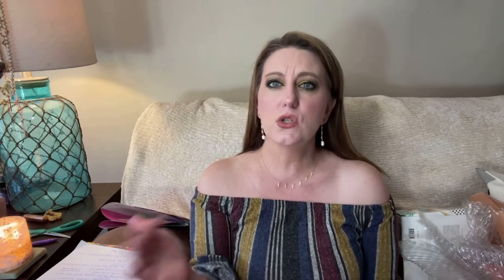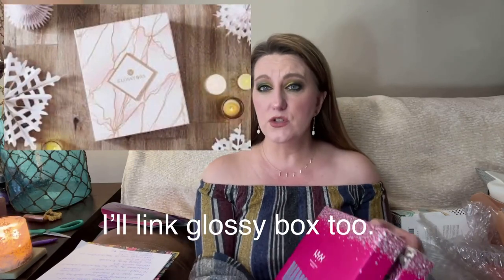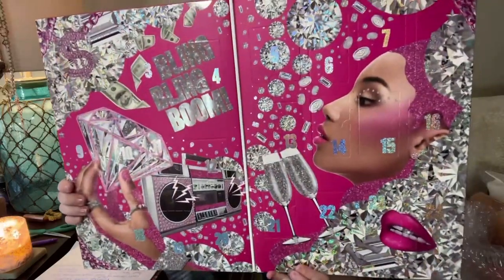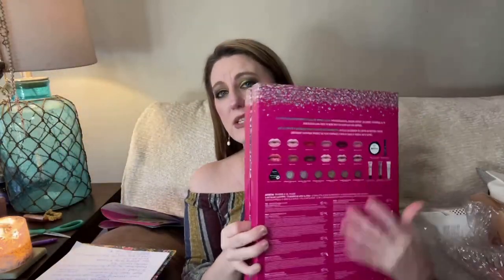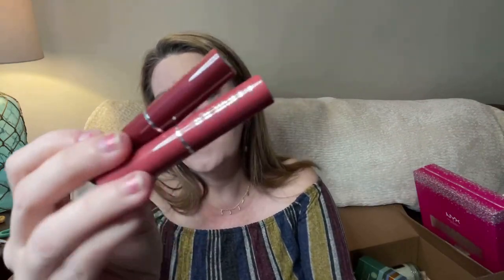Holiday gift giving guide! Sephora, Ulta and Colourpop haul!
Holiday gift guidebeauty

Glossy box and advent calendar

Colourpop 30% and some 50%
Colourpop gifts gifts under $20

Ulta 12 days advent ardell wispies
Nyx makeup advent calendar

Sephora
Voluspa candles great stocking stuffers or hostess gifts
Too faced Christmas snuggles and melted kisses
Too faced gift sets

Stocking stuffers
Tart blush and glow trio
- [ ] Clinique almost lipstick duo
- [ ] Laniage dream and wonder set
- [ ] Sephora mini brush set $15
Victor and Rolfe perfume sets
I have the mini with 3 for $50
The large one is 130
Charlotte tilbury limited edition bejeweled palette $75
Huda beauty naught palette
Natasha denona new trio chrome palette

This would come directly to me to help support and run this channel as it’s actually costing me money and doesn’t provide an income yet. Hopefully as I grow it will. Thank you!

Code:
AMB70TERRIKUBICKI

🎁Teami use my link for your discount! I get my slimming and detox teas and I have their vitaC serum!

🎁Swoveralls a sweatshirt like overall so comfy and cute!

😊Poshmark closet make an offer everything needs to go!